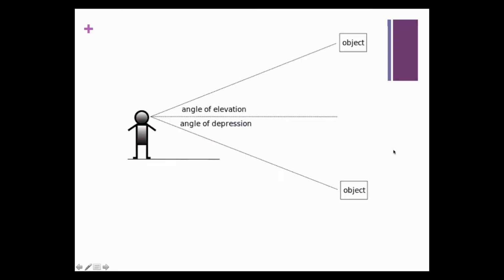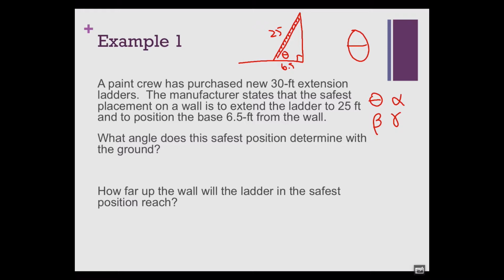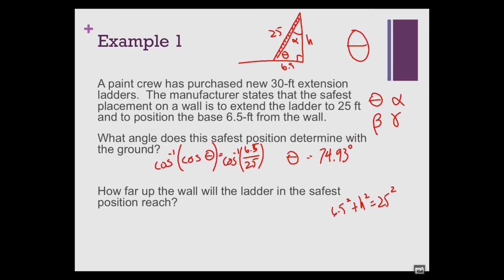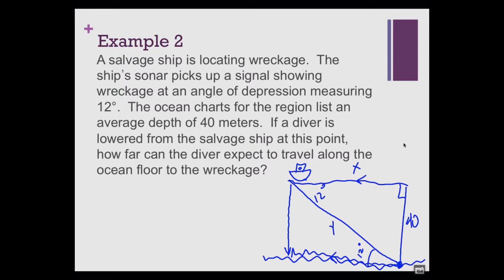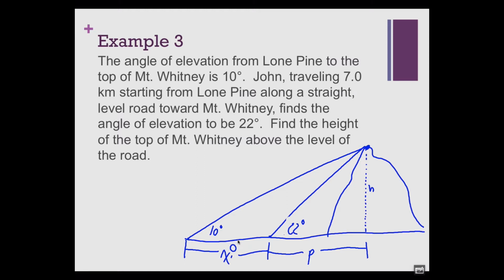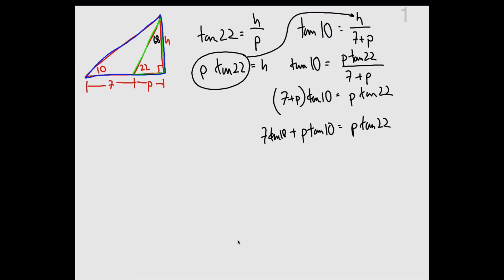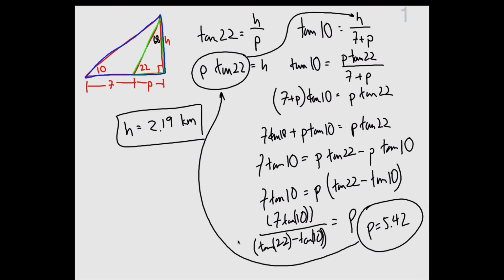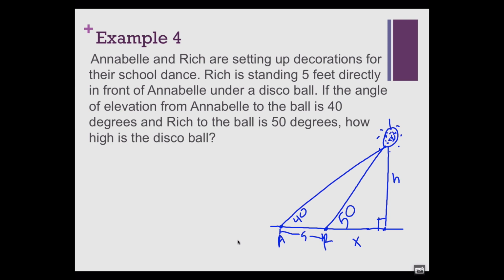Geometry: Angles of Elevation & Depression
Right triangle trig problems involving angles of elevation and depression.